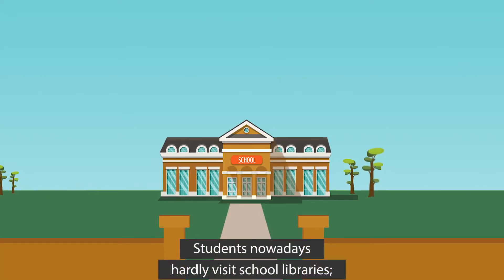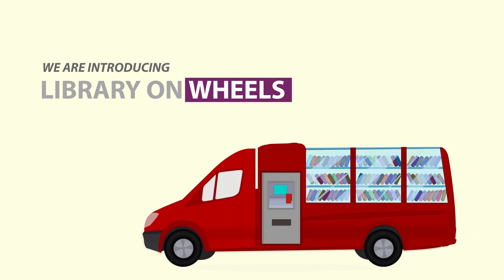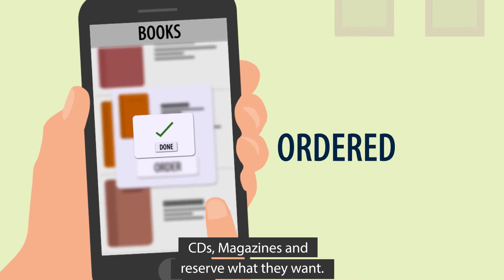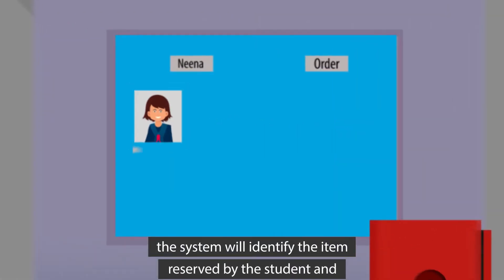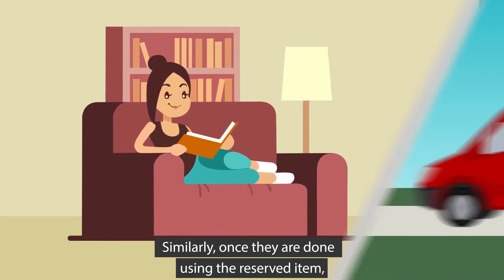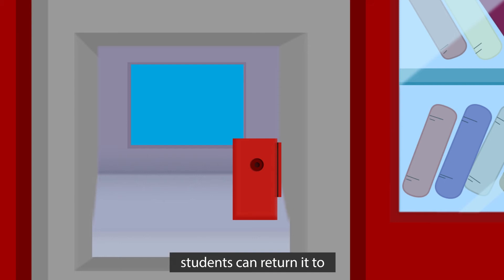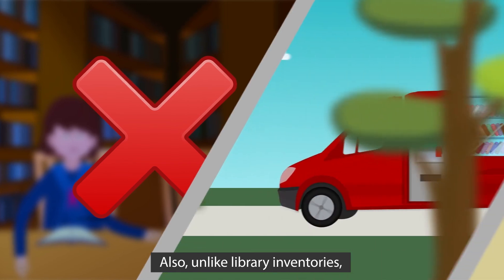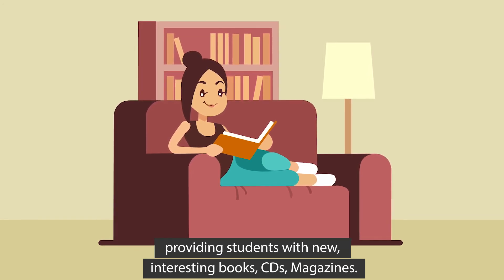Edsys Library on Wheel | Future Library Technology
With every technology evolving to become smart and effortless, it is time for the concept of library to evolve too.
Library on wheels by Edsys is a futuristic concept of how a library can be made safe and student friendly.  children these days have given up on the habit of reading books owing to many reasons like easy availability of information on internet, distance of the library from the class, library being a deserted area of the school etc. Edsys brings to you a concept of library where in a student can avail a book, CD or magazines, and return it with zero human intervention. The concept involves a vehicle with books, CDs and magazines coming to the premises of a school on specific days. The student can avail a book by swiping a multi utility smart card and the book will be dispersed in a rotating outlet, from where the child can pick it up. The same procedure follows for the return of the book. Once the student is done reading the book, it can be returned on the subsequent visit of the vehicle to the school premises again with the aid of a smart card.  In addition to being child friendly and lacking human involvement, the smart concept saves on valuable real estate of schools.